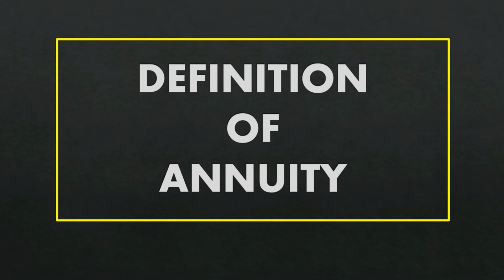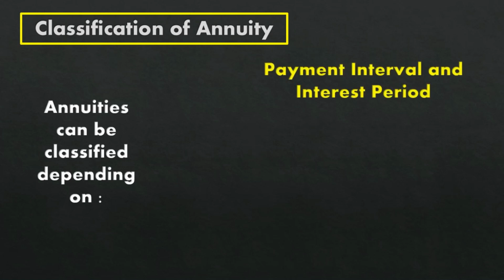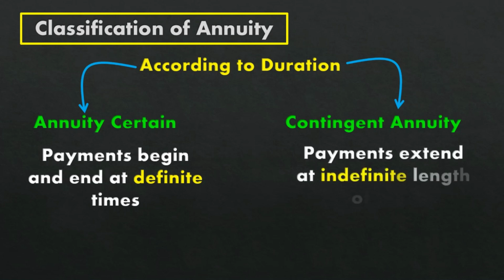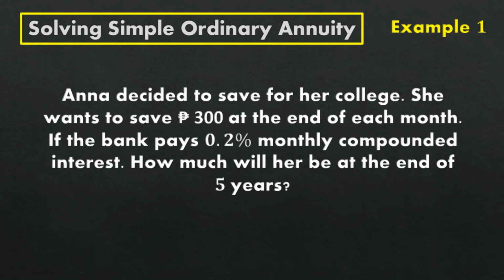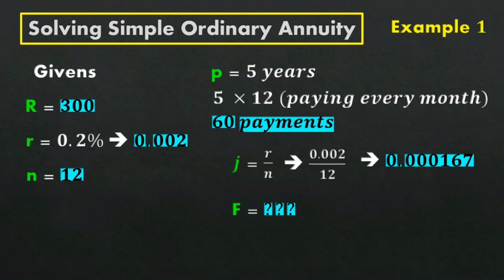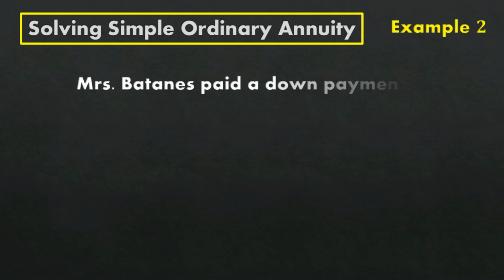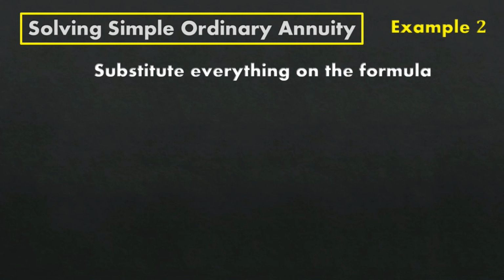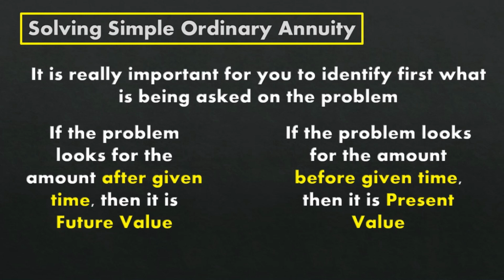GENERAL MATHEMATICS SHS 11: WEEK 8 LESSON 1 ANNUITIES AND SOLVING SIMPLE ORDINARY ANNUITIES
-WHAT ARE ANNUITIES?
-HOW TO SOLVE SIMPLE ORDINARY ANNUITY?